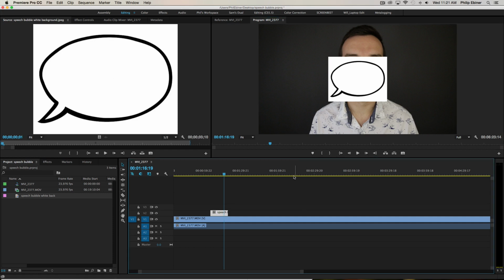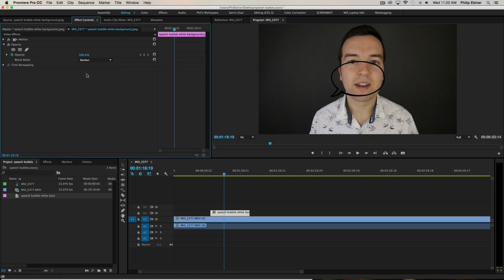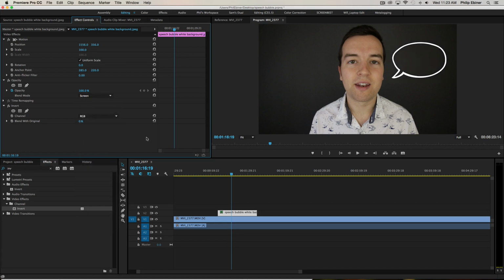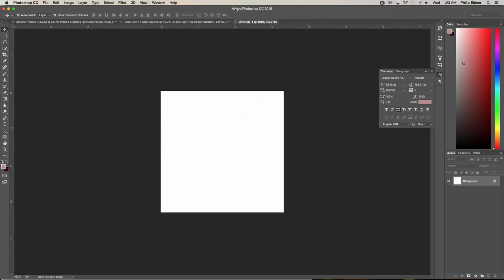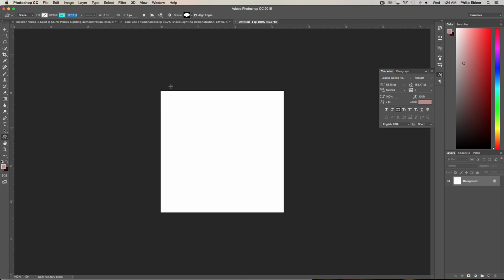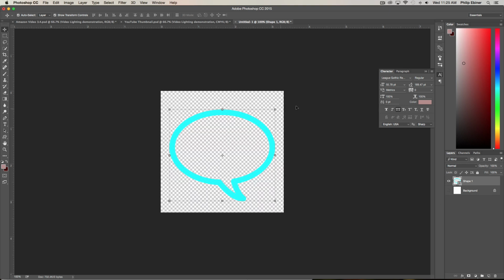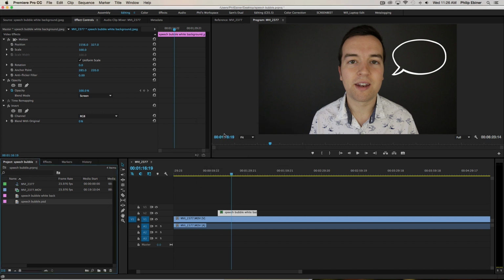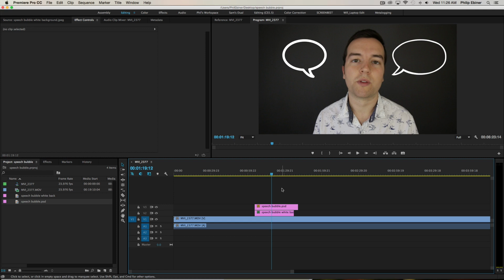How to Create a Speech Bubble in Premiere Pro and Photoshop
In this video, you'll learn how to create a speech bubble for your Adobe Premiere Pro videos in Adobe Photoshop. You'll also be able to edit a .JPG or .PNG speech bubble image to have a transparent background.